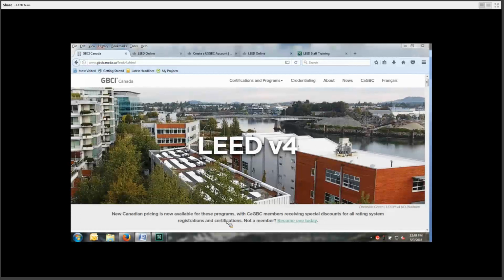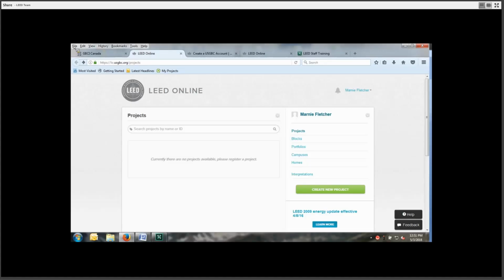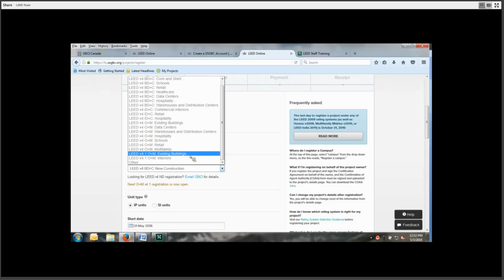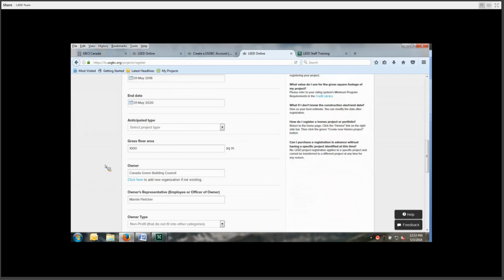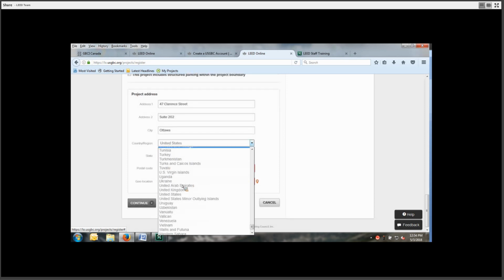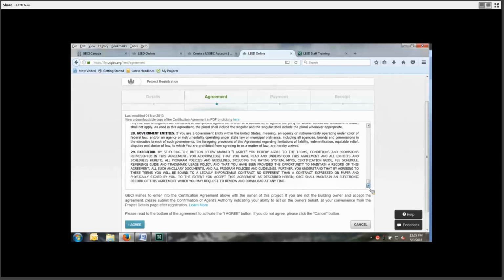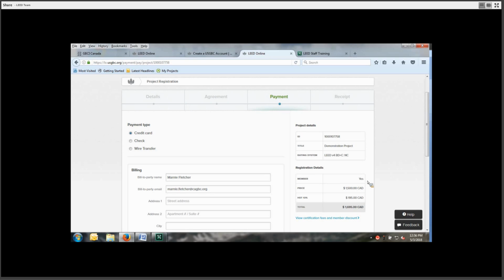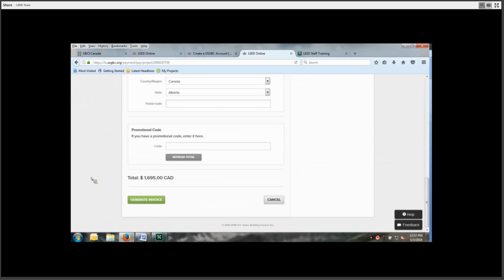Registration Demo #1 0